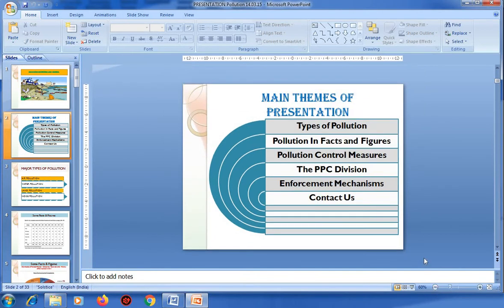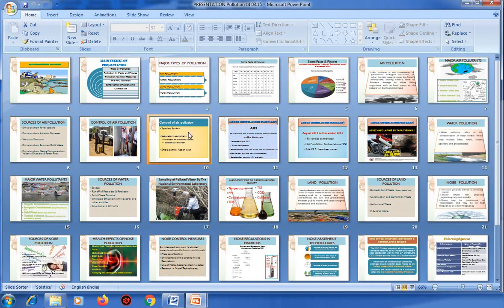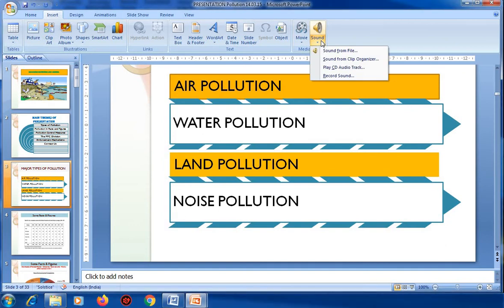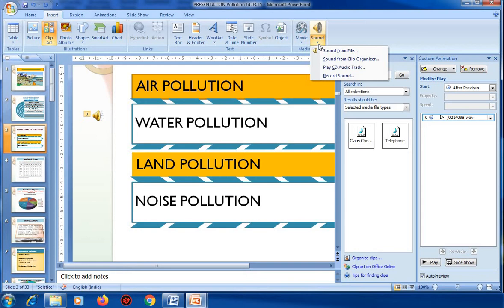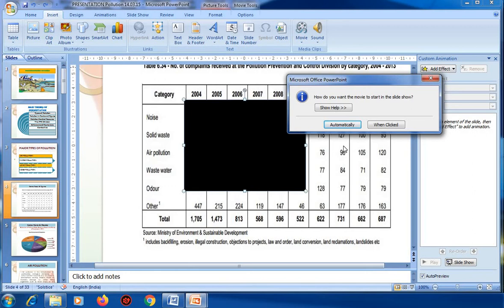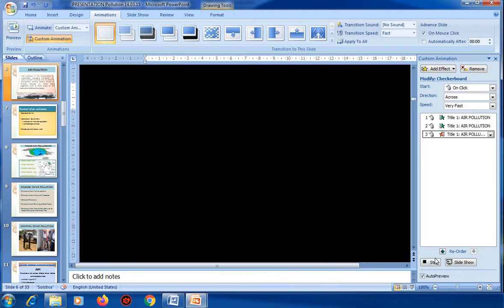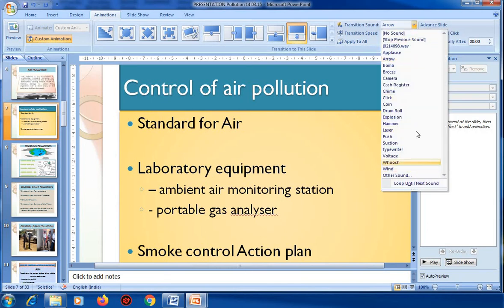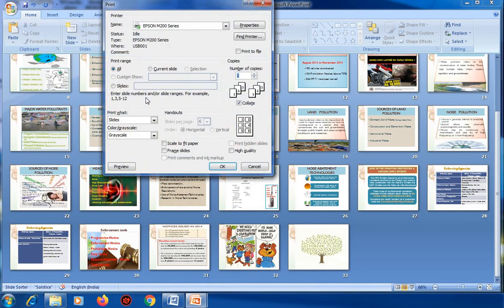CLASS-VI, SUBJECT-COMPUTER, CHAPTER-5, PART- II